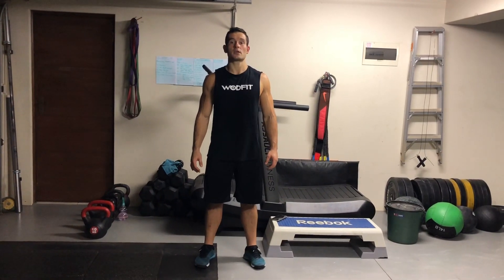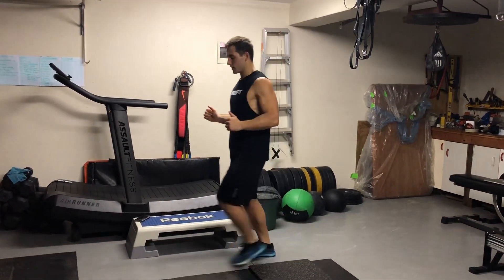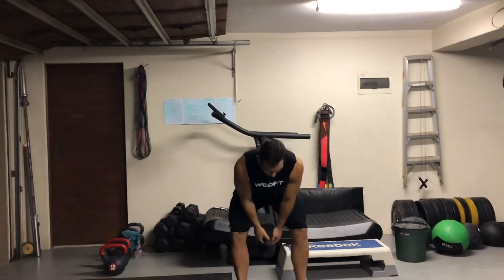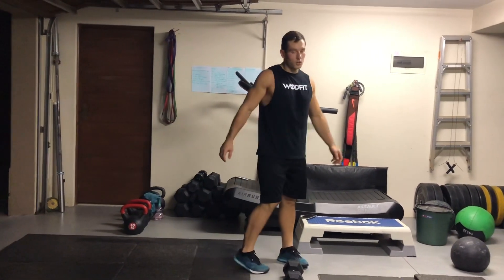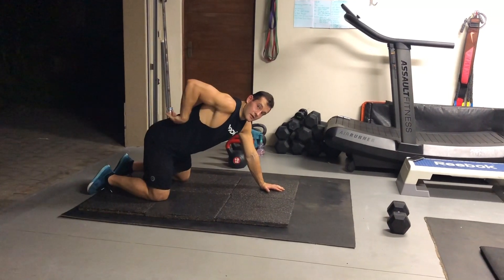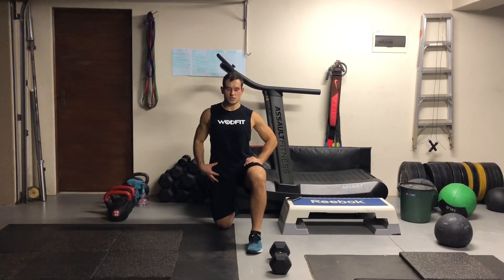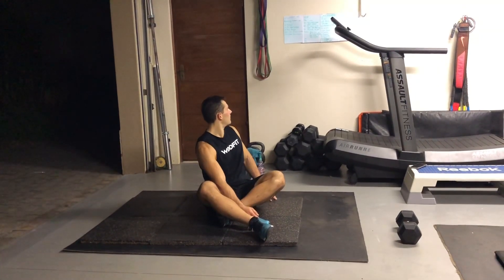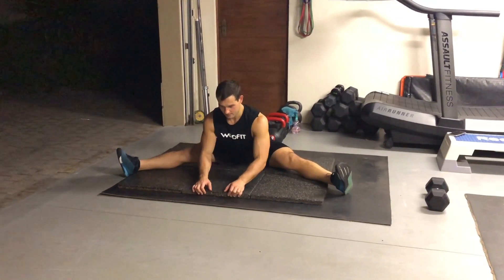CrossFit Zulu Home Gym Workout #30 Thursday 23-04-2020